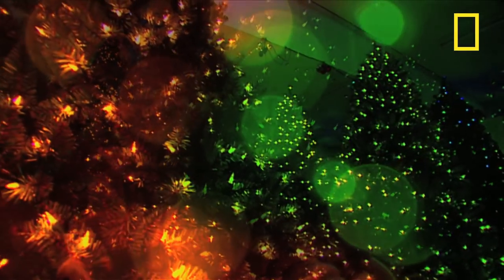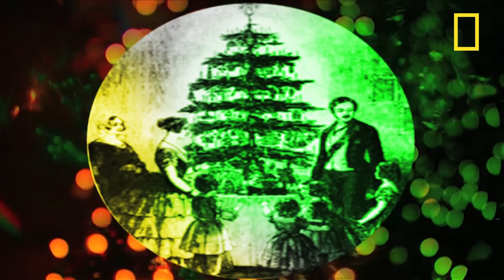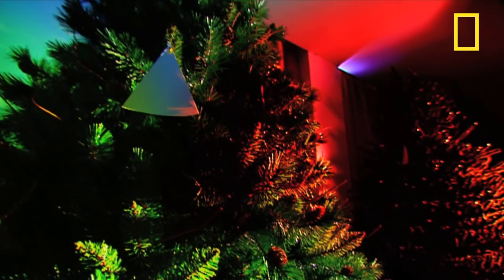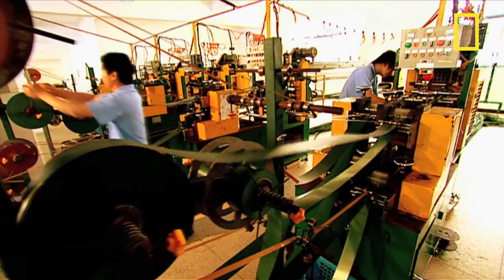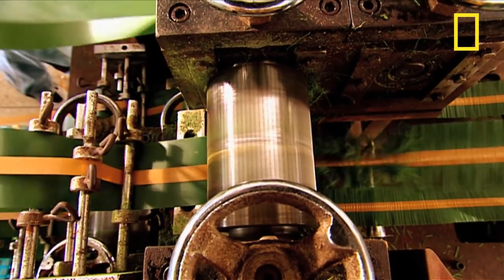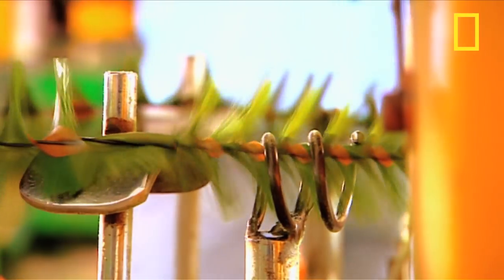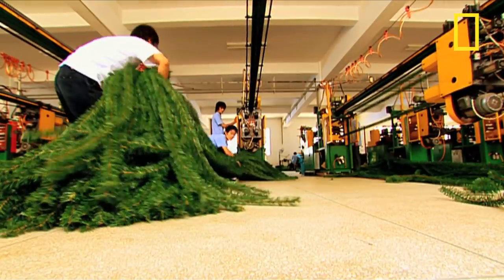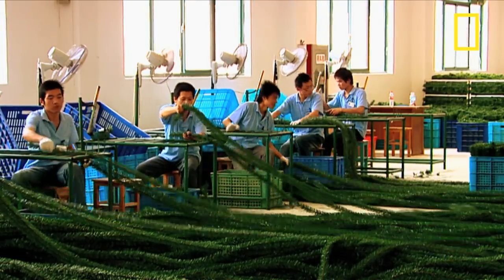How Christmas Trees Are Made | I Didn't Know That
Travel to China to visit a factory that mass-produces the popular plastic Christmas tree for the Western market.